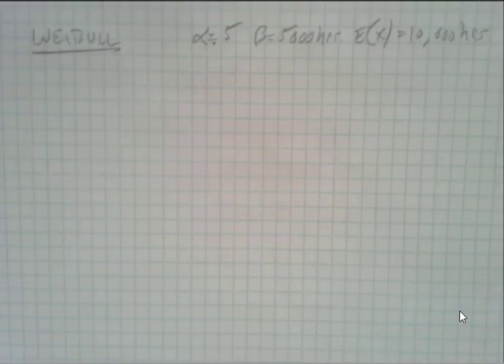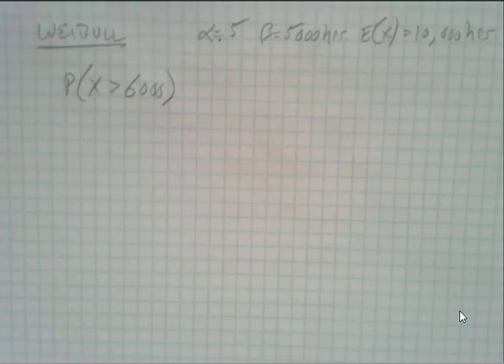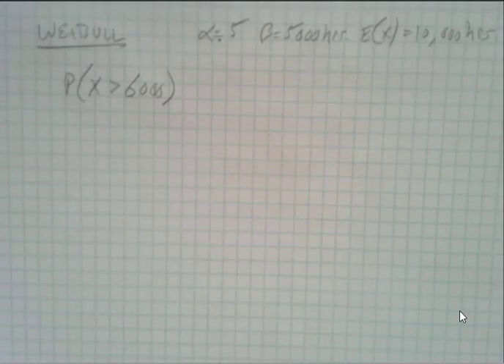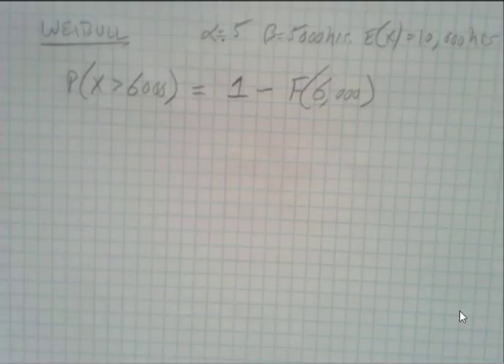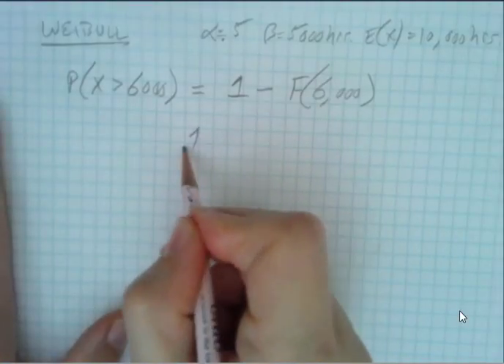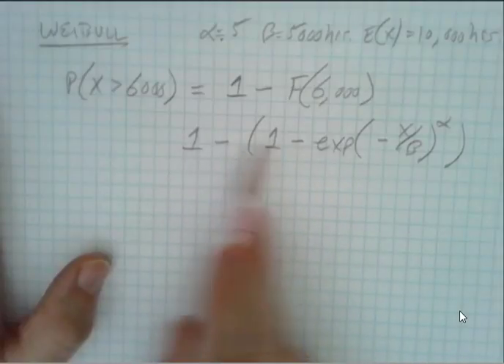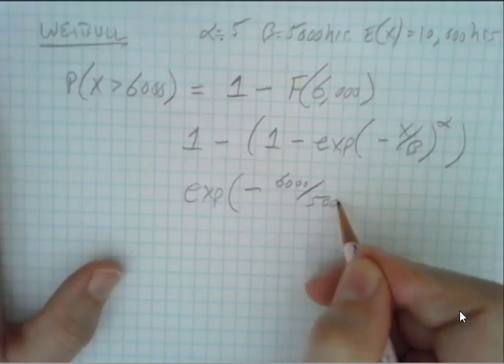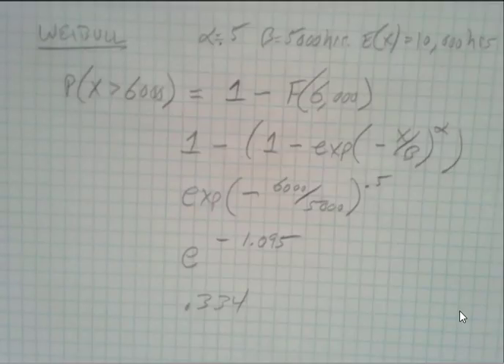Weibull expected defective rate